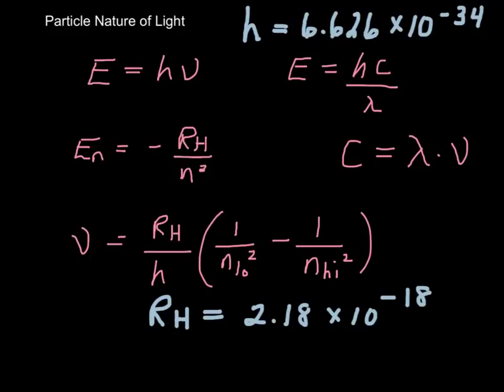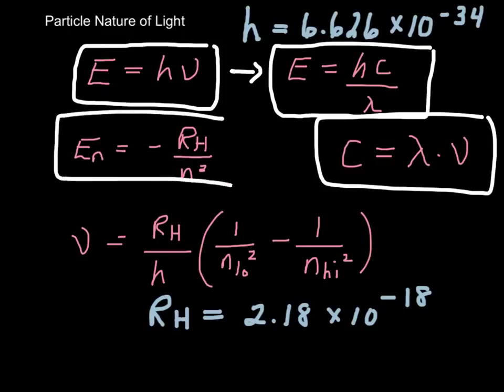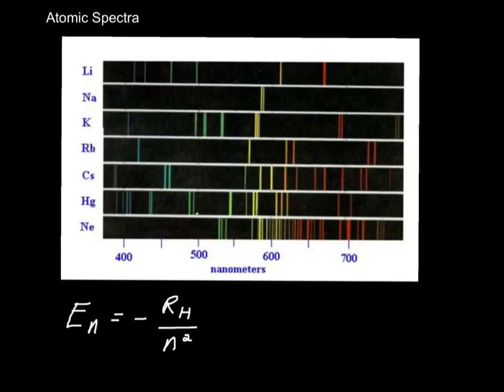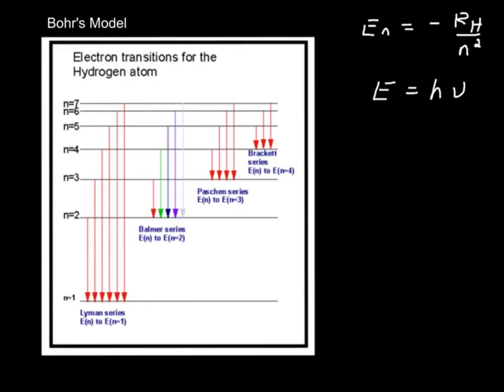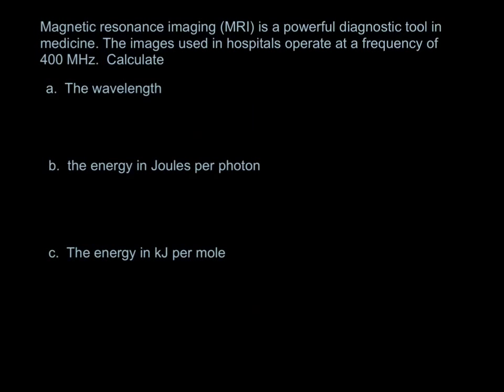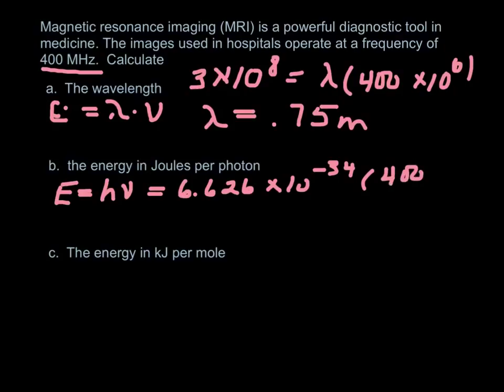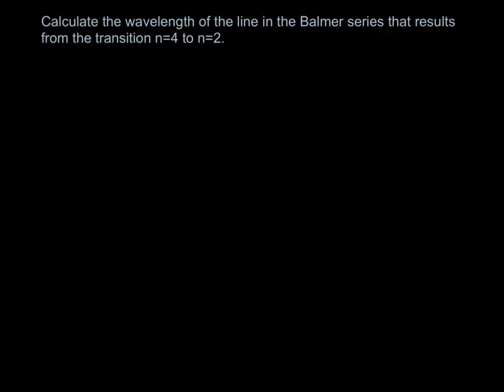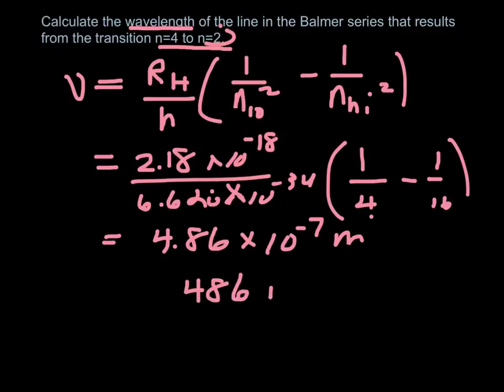Particle Nature of Light